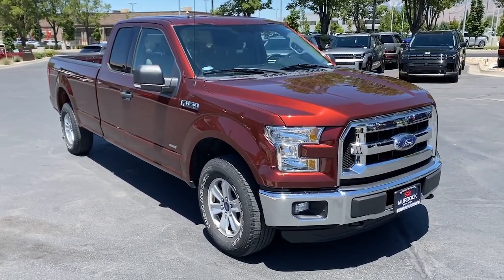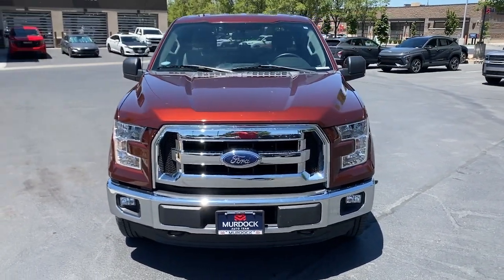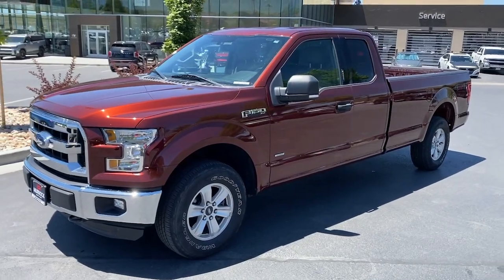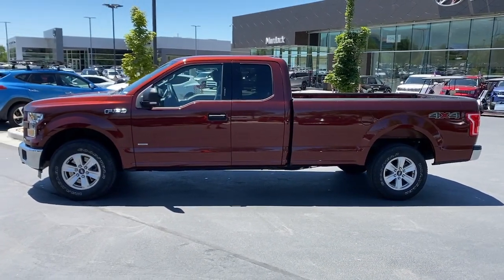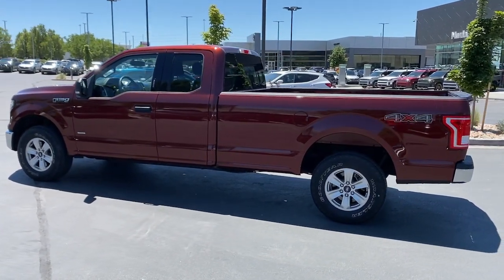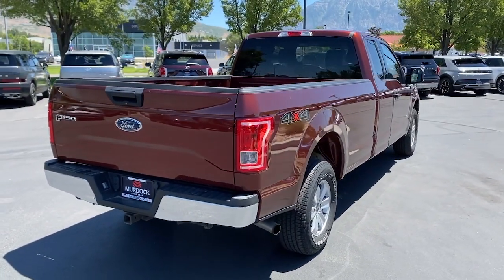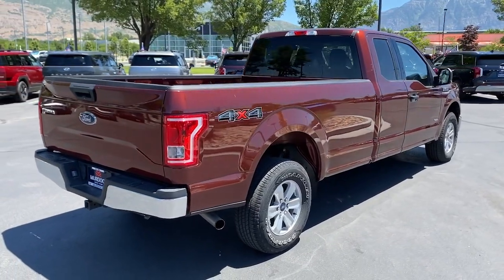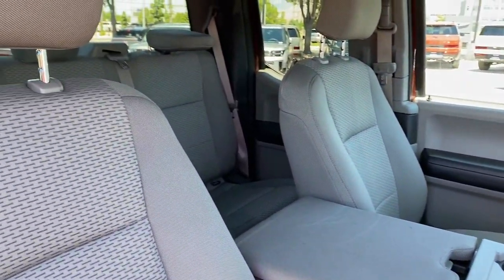2016 Ford F-150 XLT Lindon, Pleasant Grove, Provo, Orem, American Fork UT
Pre-Owned 2016 Ford F-150 XLT available at Murdock Hyundai of Lindon located in 452 S. Lindon Park Drive, Lindon, UT, 84042.
Stock#: L43859BA - VIN#: 1FTFX1EG1GKE95194

Please mention the stock# L43859BA when you contact the dealership for this vehicle.

You will love the features of this   2016  Ford F-150.  Here's a hardworking Ford F-one-fifty, the light-duty, full-size pickup that leverages high-strength steel and military grade aluminum alloy to bring you class-leading payload and towing capabilities. Easier than ever to use, this truck is designed to maximize productivity on the road, trail, or job site.  These are just some of the great options this vehicle comes with: Satellite Radio, Heated Mirrors, Electronic Stability Control, Trailer Hitch, Power Driver Seat, Leather Wrapped Steering Wheel, Tow Hitch, Auto-Dimming Rearview Mirror, Intermittent Wipers, Traction Control. Feel the satisfaction that comes from reaching a higher level of productivity in this F-one-fifty. Treat yourself to a test drive today. Our friendly staff will give you an outstanding customer experience.